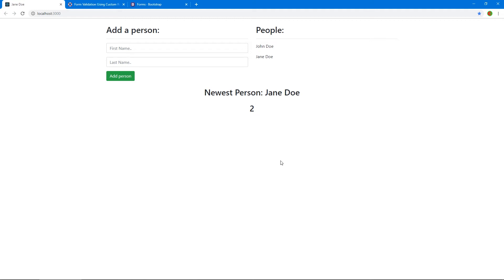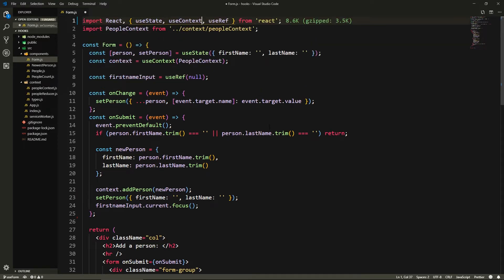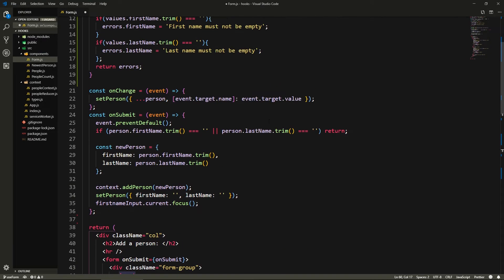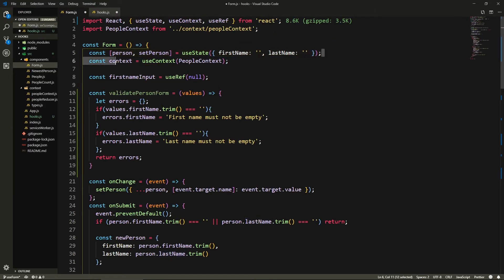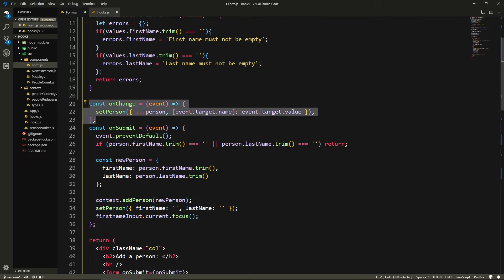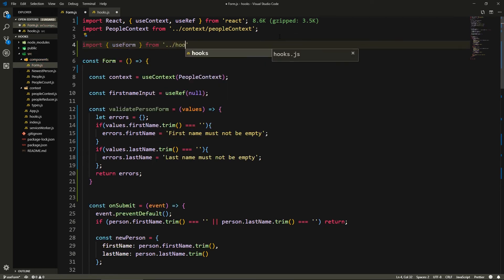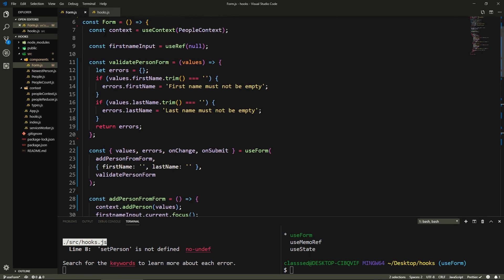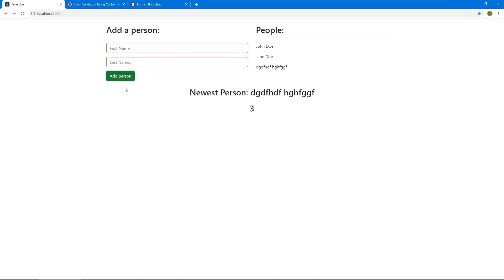React Hooks - Custom Hooks (form validation hook)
Description here..